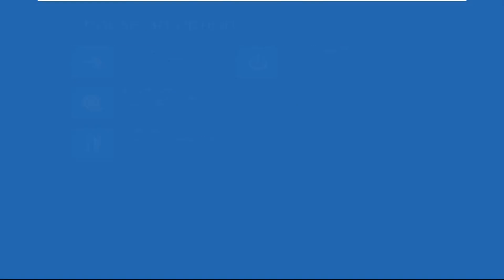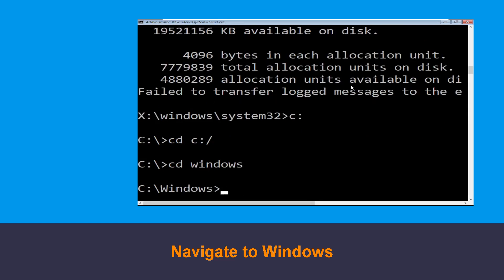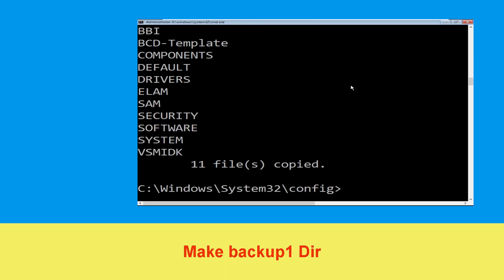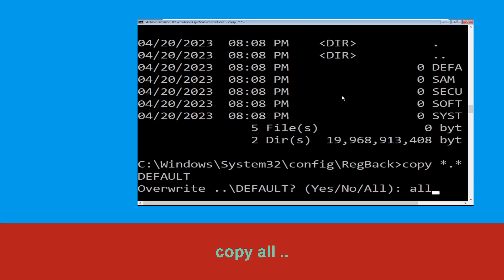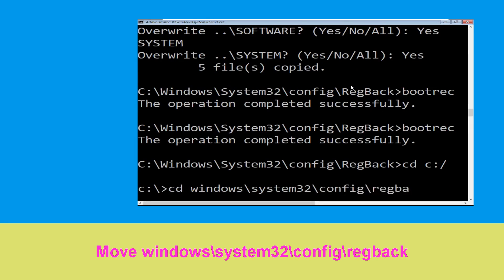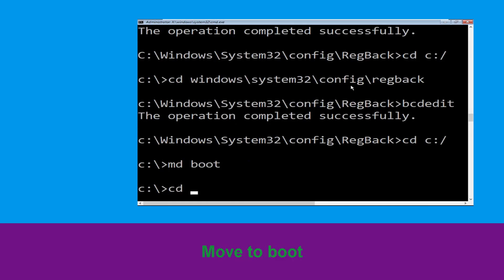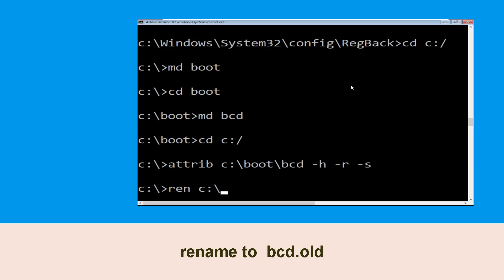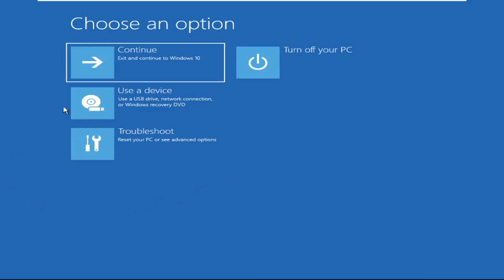How to Solve SYSTEM LICENSE VIOLATION WINDOWS 10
SYSTEM LICENSE VIOLATION WINDOWS 10

• IRQL_NOT_LESS_OR_EQUAL Error
• BAD_POOL_CALLER Error